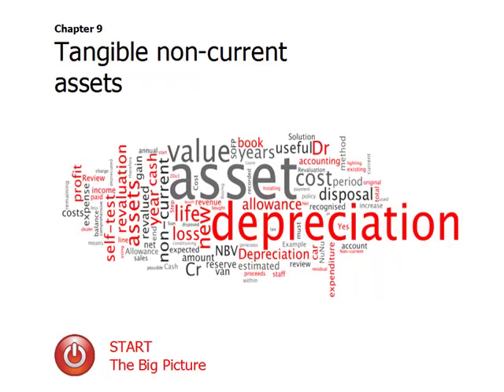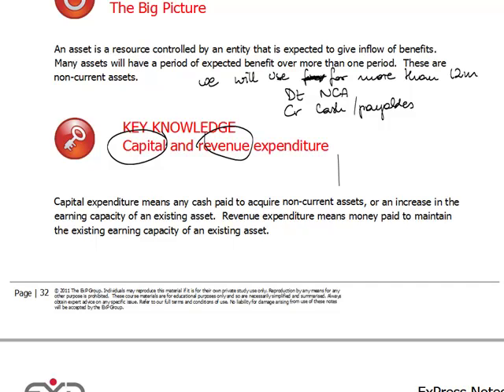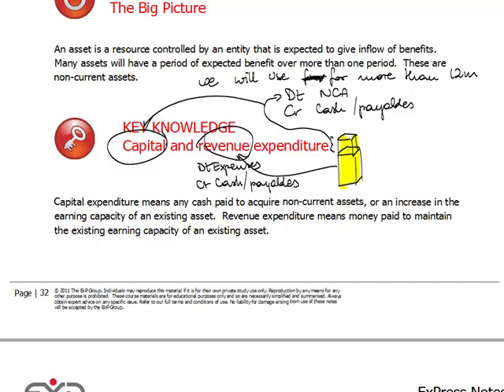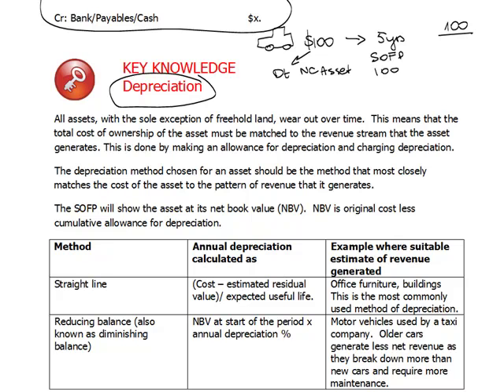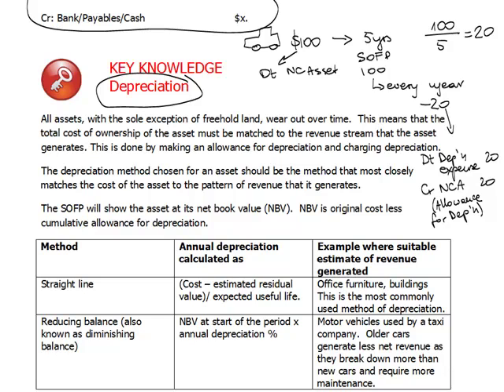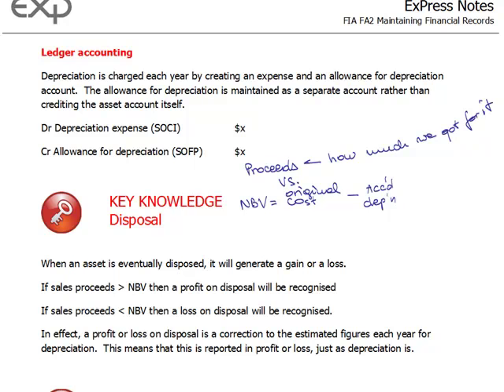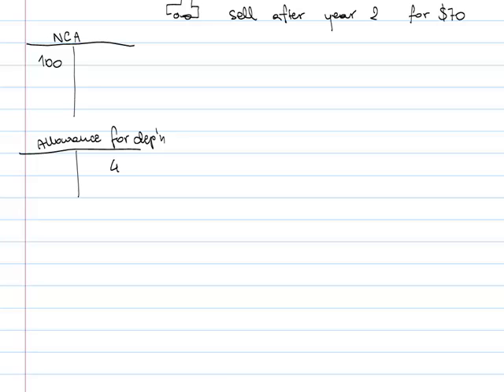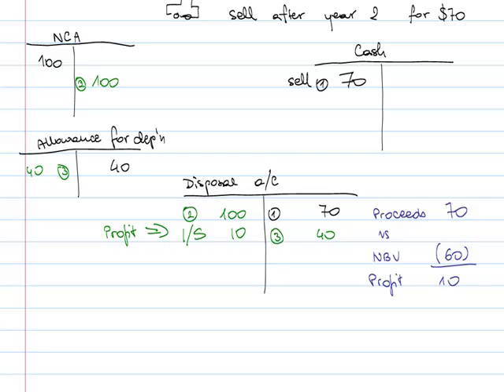FIA FA2 - 6 Non-current assets